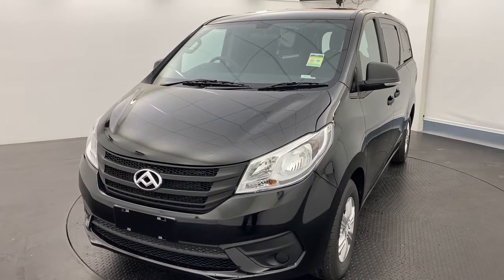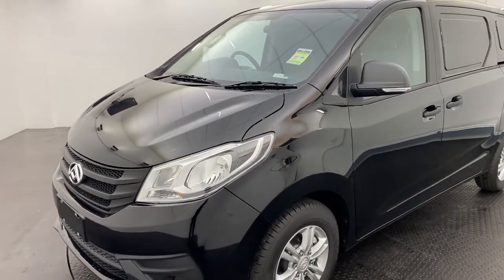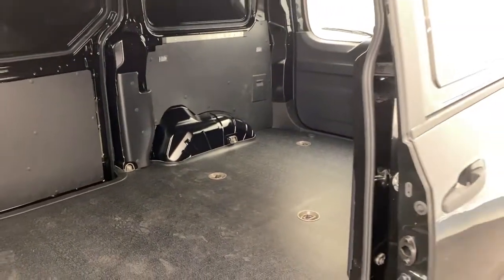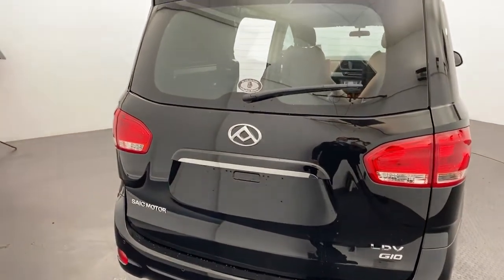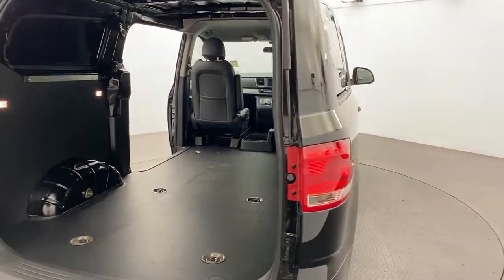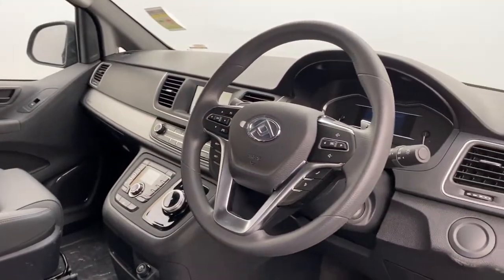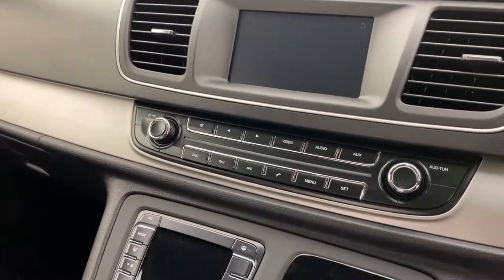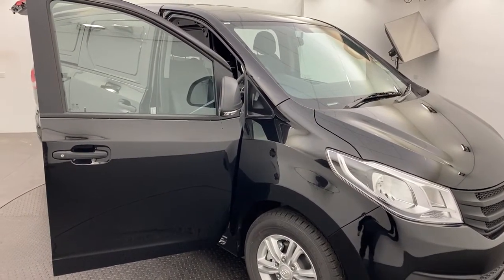2021 LDV G10+ Lift Door - 59309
LMCT 167